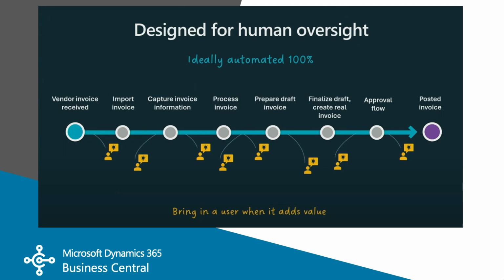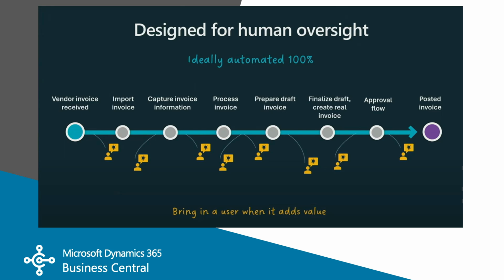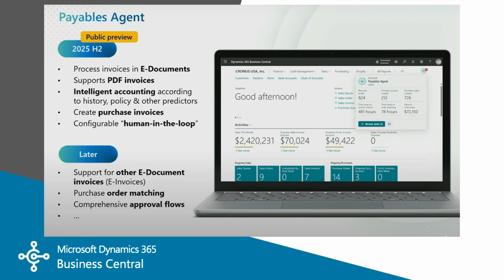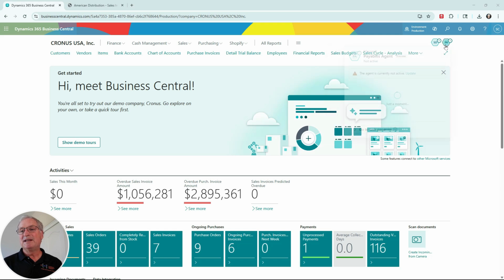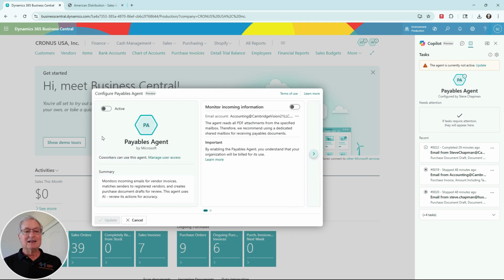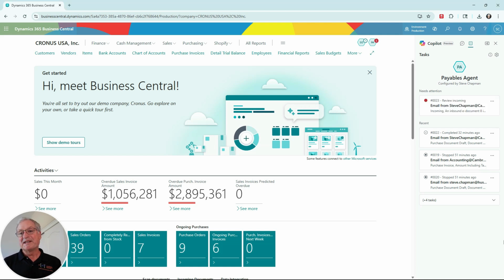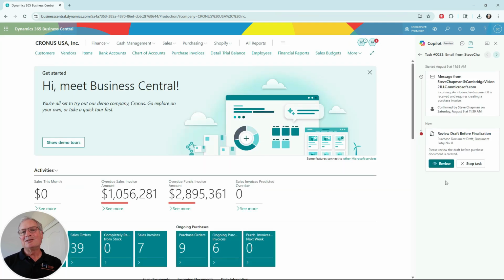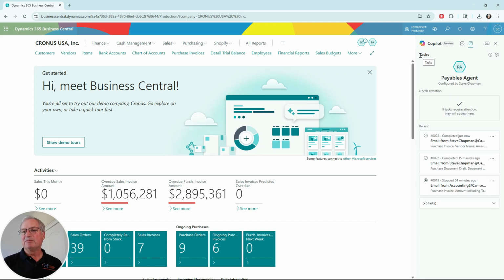How to Use the Payables Agent in Dynamics 365 Business Central | Step-by-Step Tutorial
In this video, we'll go over How to Use the Payables Agent in Dynamics 365 Business Central | Step-by-Step Tutorial.

Chapters:

00:00 - Payables Agent
00:28 - Functionality Scope
02:14 - Current Functionality 2025
02:32 - Payables Agent Setup
03:06 - Payables Agent Monitors Email Account
04:04 - User Confirms Legitimate Invoice
04:13 - Payables Agent Creates Draft Invoice
04:40 - Finalize Draft and Post
04:55 - Agent Thread Complete
05:11 - Payables Agent Complete Process